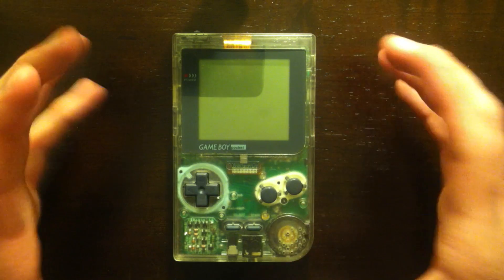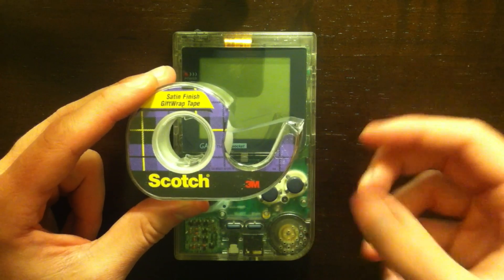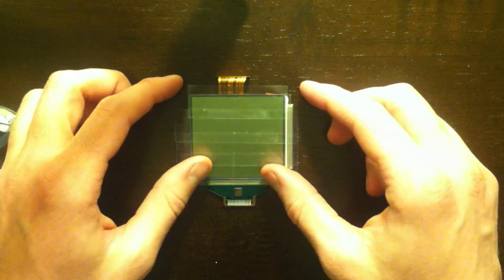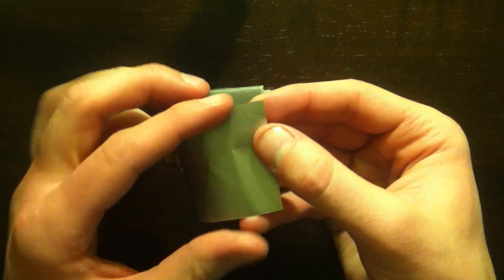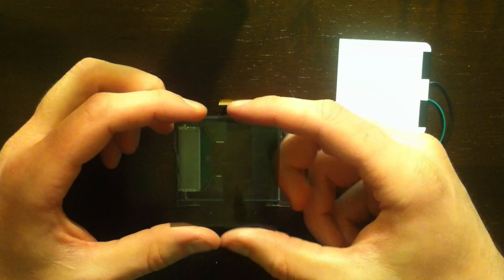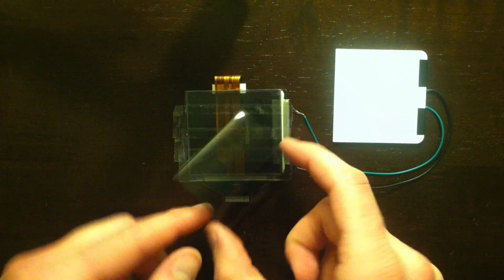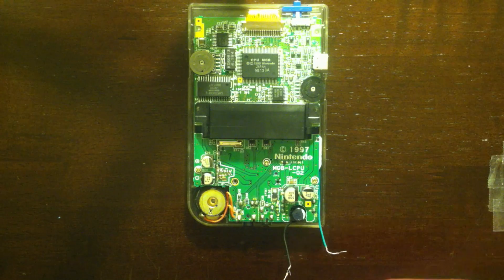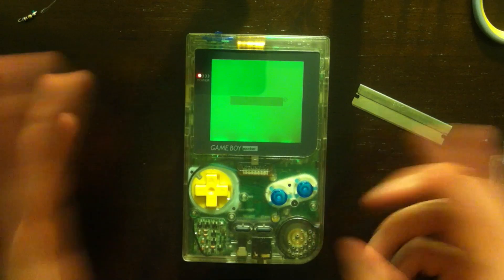Game Boy Pocket Backlighting Tutorial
Note: The backlight does NOT come with the wires frayed as they are in the video. I stripped them previously to test it.

This is the first backlight I've done in quite a while so I thought I'd share the steps with everyone.

Please note that this post is a bit old so many of steps are no longer necessary with the modern lighting modules.

Please let me know if anything is unclear, or if you have advice on future videos. This is the longest tutorial I have done so far and the organization was a little crazy (lots of stuff cut out!) so any feedback is more than welcome.

Thnaks for watching.